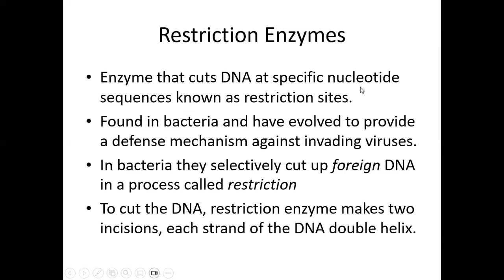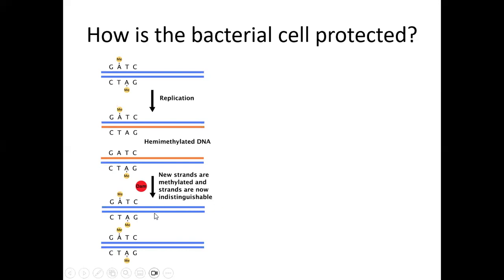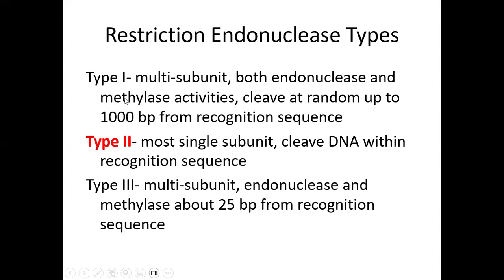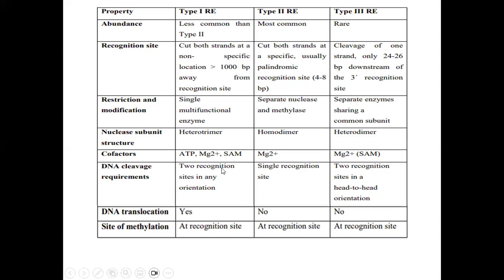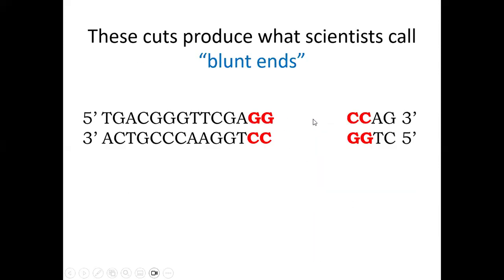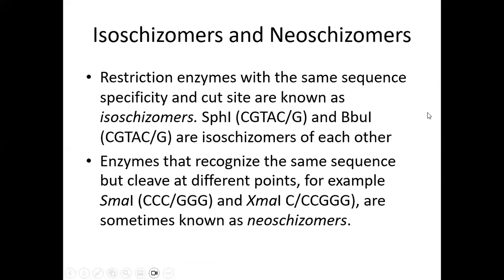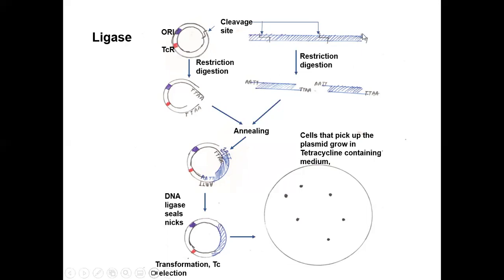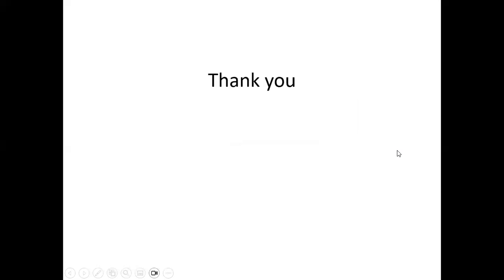Navigating Restriction Digestion and Ligation in Cloning"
Cloning
Restriction digestion
Ligation
Molecular biology
Genetic engineering

Description:
Explore the fundamental techniques of molecular biology with "Cut & Connect," delving into the intricate processes of restriction digestion and ligation essential for cloning experiments. Gain insights into how these methods facilitate the manipulation of DNA sequences, paving the way for advancements in genetic engineering and biotechnology.